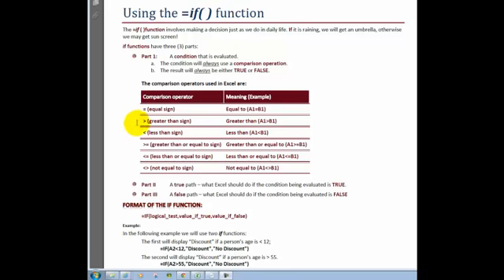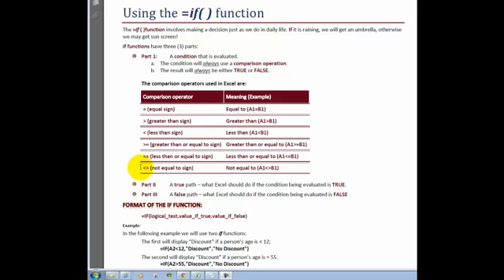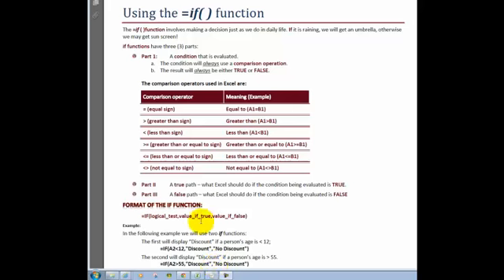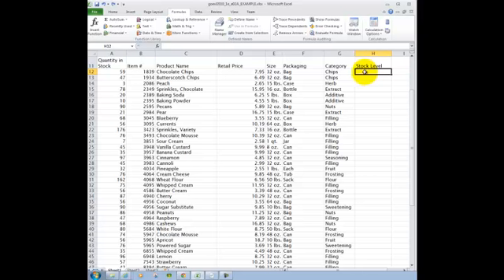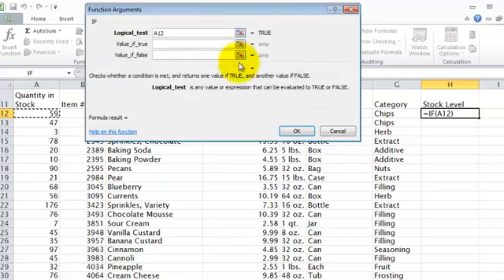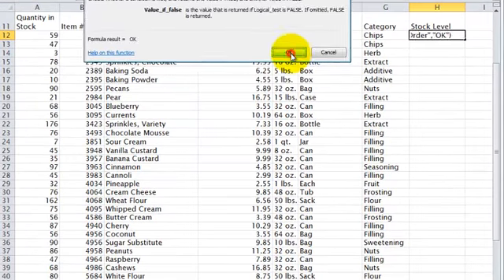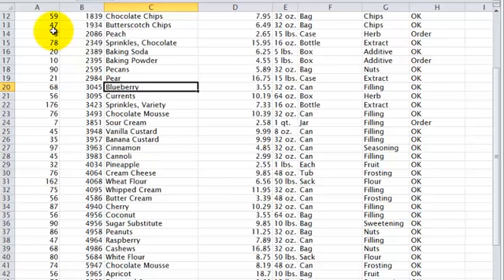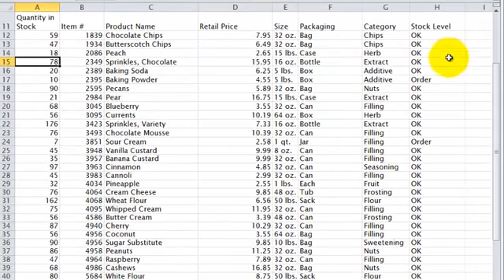Using the Powerful =IF( ) Function in Excel 2010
Using the =IF( ) function